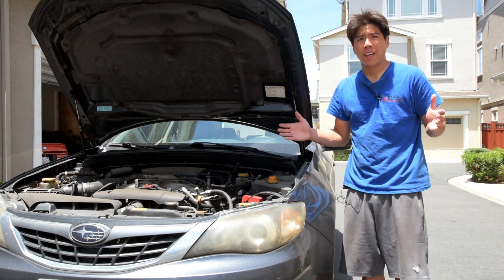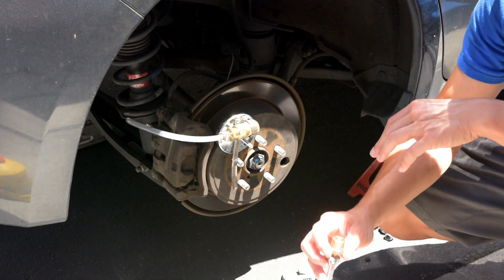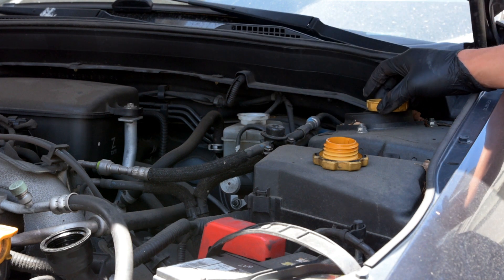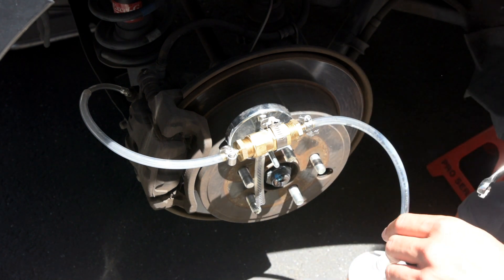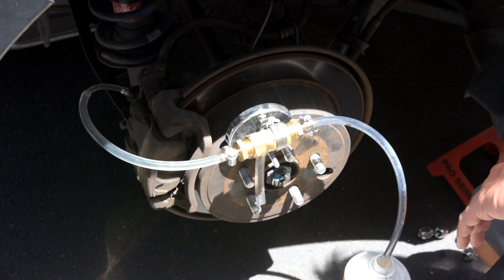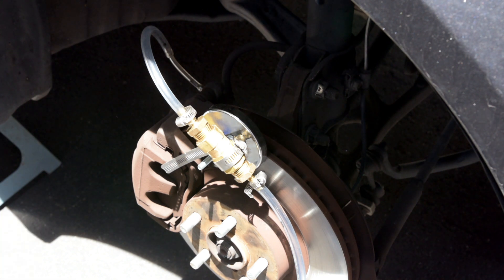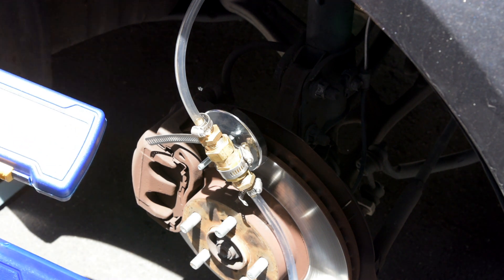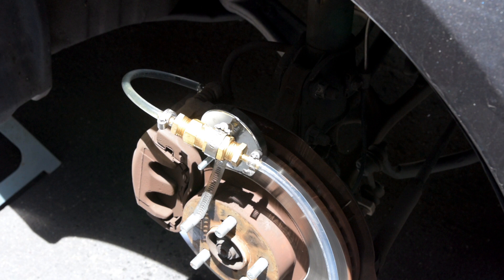How to bleed your brakes, by yourself, in under an hour!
In this video, I show you how to build a nifty little tool that will enable you to bleeder your brakes by yourself. I then bleed the brakes on my GF's 2008 Subaru Impreza. I also run into a partially stripped brake bleeder screw, and quickly replace it before finishing the brake bleed.

Depending on your bleeder screw, you might need a 1/8" ID, 1/4" ID or 5/16" ID hose. You'll need to buy the proper barb fitting for the one way valve and use the correct hose.

95lb Round Mmagnet
Assorted Bleeder Screw Set
1/2npt One Way Valve
5/16" ID Barb Fitting
1/4" ID Barb Fitting
1/4" ID Vinyl Hose
5/16" ID Vinyl Hose
1/8" ID Vinyl Hose
Metric Flare Wrenches
Assorted worm clamps